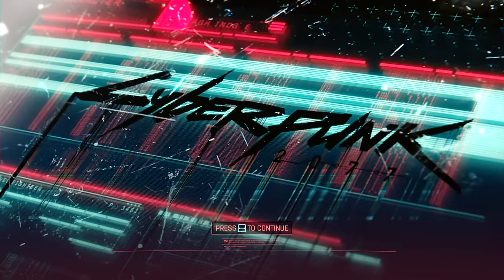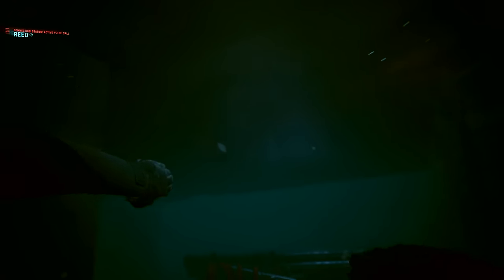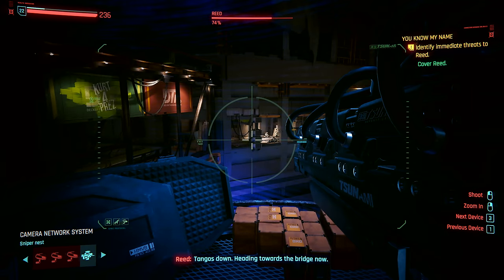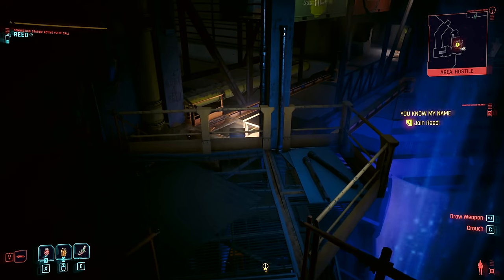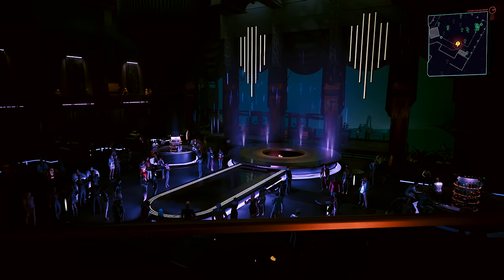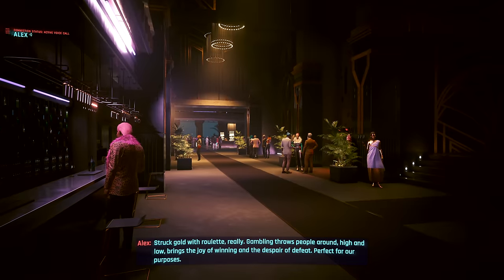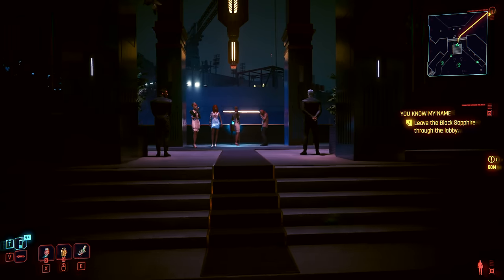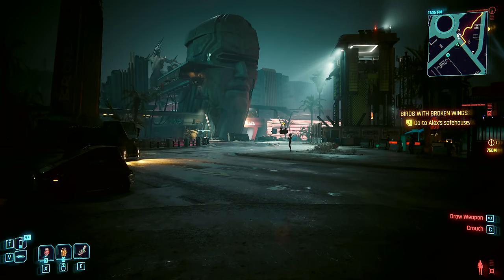THIS MISSION WAS AMAZING in CYBERPUNK 2077 2.0 PHANTOM LIBERTY Walkthrough Gameplay Part 9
Cyberpunk 2077 (Cyberpunk 2.0) Phantom Liberty 2023 Gameplay Walkthrough Part 9 includes a Full Gameplay, Review and the Phantom Liberty DLC Story Campaign for PlayStation 5, PS5, Xbox Series X/S and PC. Cyberpunk 2.0 2023 Story Mode Campaign Gameplay Walkthrough Part 1 will include a Review, Reaction, Story, Campaign, Phantom Liberty Gameplay, Cyberpunk 2.0 Update, Cyberpunk 2.0 Gameplay, Cinematics, Cut Scenes, Soundtrack, OST, PlayStation 5 Gameplay, Single Player and more until the Ending of the Single Player Story!

Phantom Liberty for Cyberpunk 2077 is the first and major upcoming spy-thriller DLC Expansion that is set in an brand new district of Night City. Cyberpunk 2077 is a 2020 action role-playing video game developed by CD Projekt Red and published by CD Projekt, based on video game designer Mike Pondsmith's game series. Set in a dystopian Cyberpunk universe, the player assumes the role of "V".